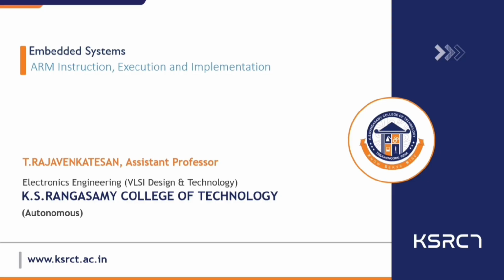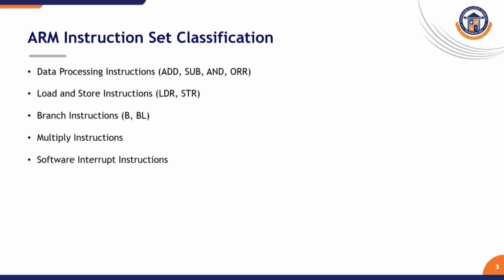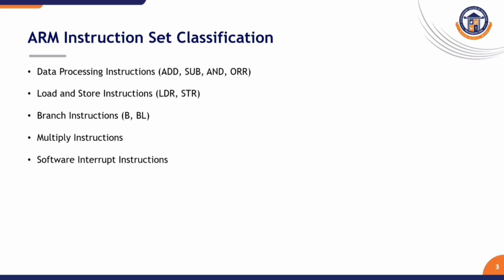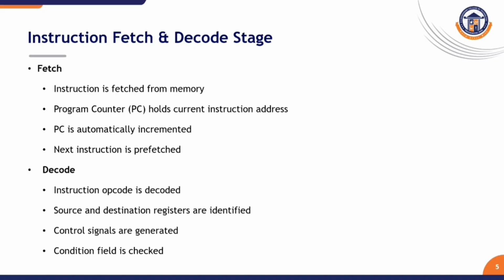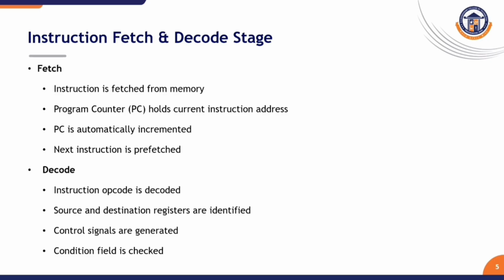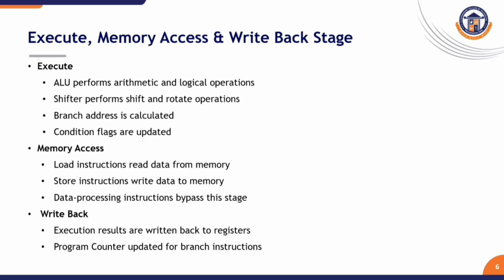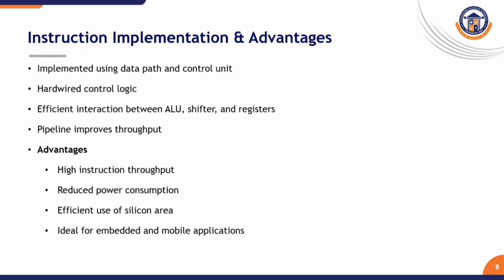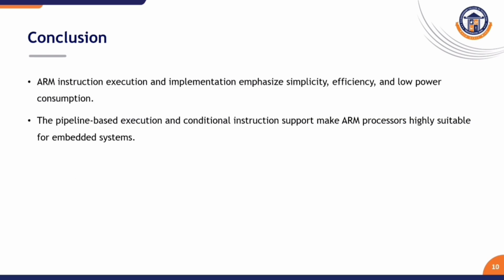Embedded System - ARM Instruction, Execution and Implementation